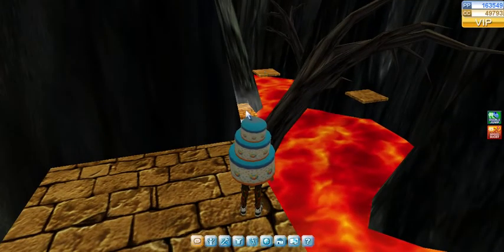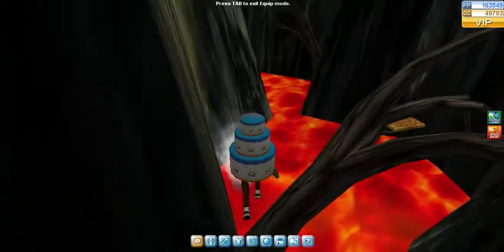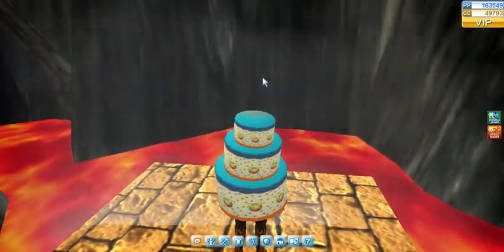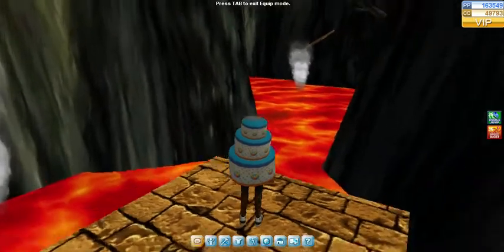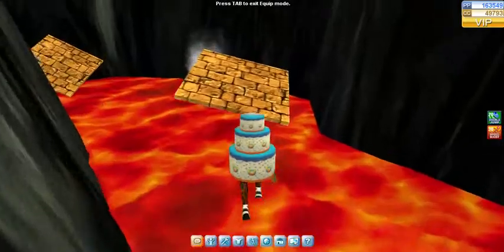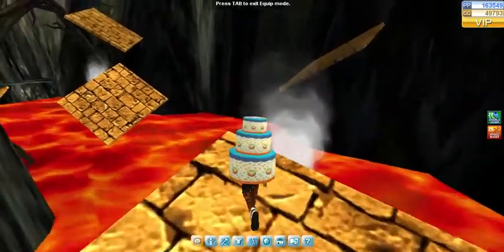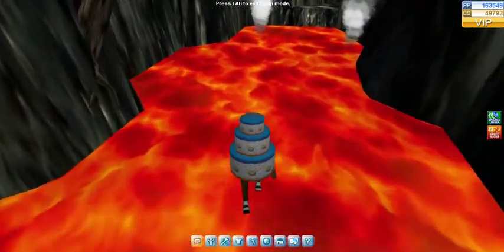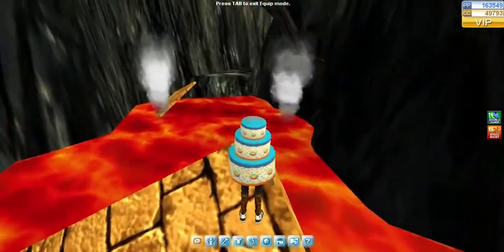Onverse Day Quest 2013: Part 3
This video shows how to complete Part 3 of the Onverse Day Quest normally. This quest is to help Wes, the developer. Enjoy!